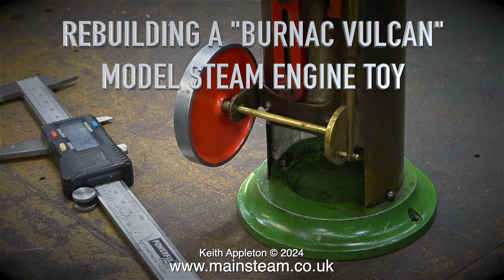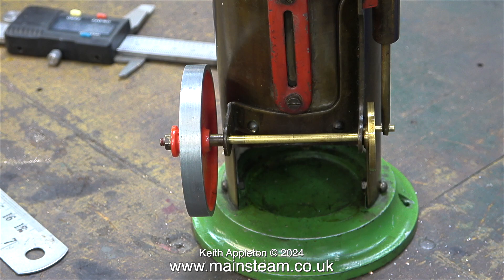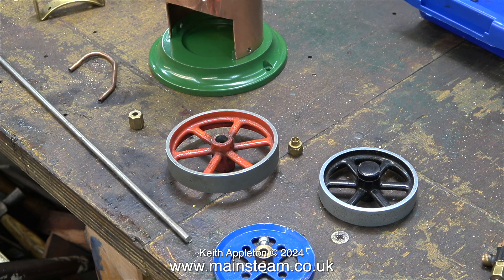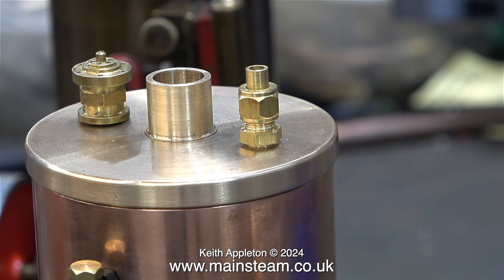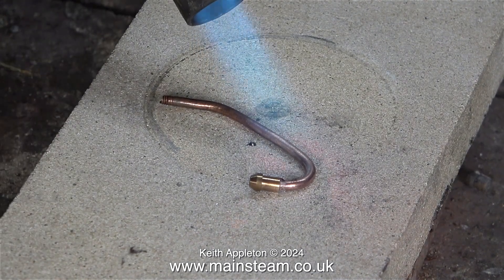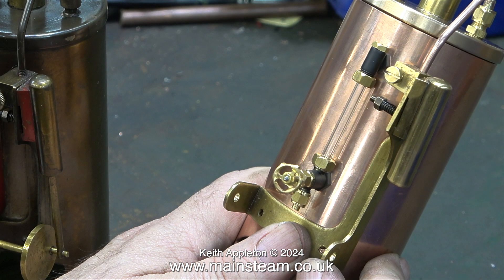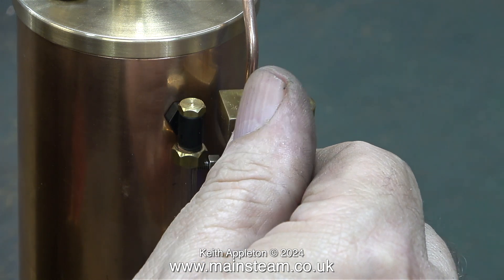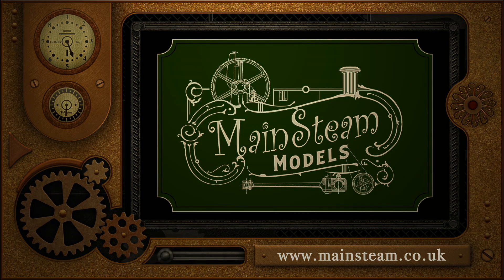REBUILDING A "BURNAC VULCAN" MODEL STEAM TOY - PART #19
Rebuilding A "Burnac Vulcan" Model Steam Toy - Part #19. Checking the dimensions of the original flywheel so that I can turn a new one to the same size. Looking at the Water Gauge it is obvious that is in need of Boiler Bushes. Choosing the diameter of Steel for the Crankshaft.